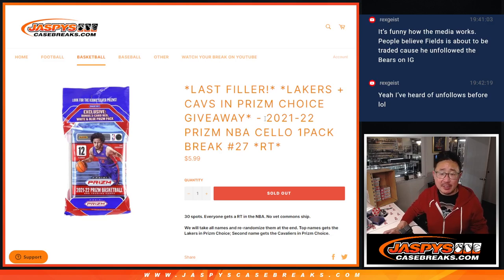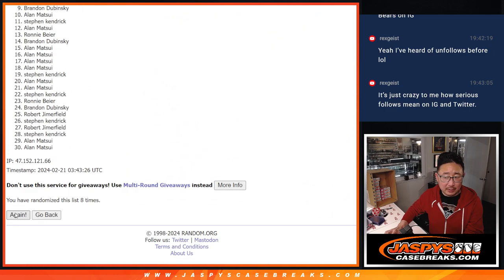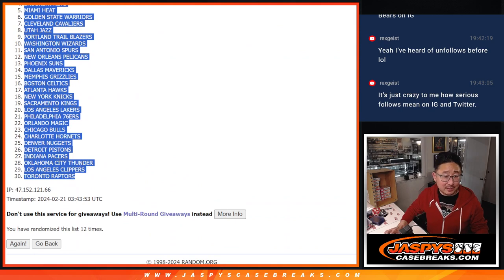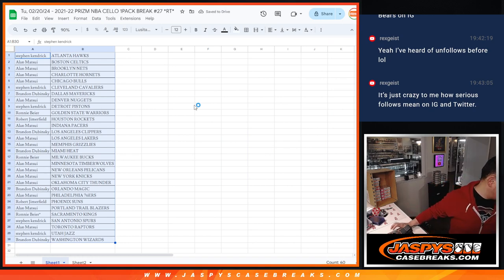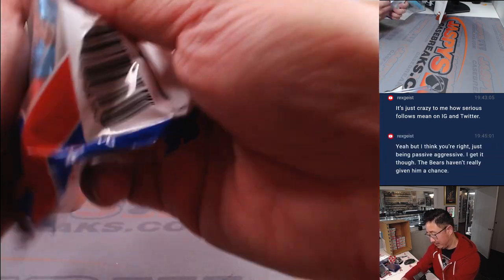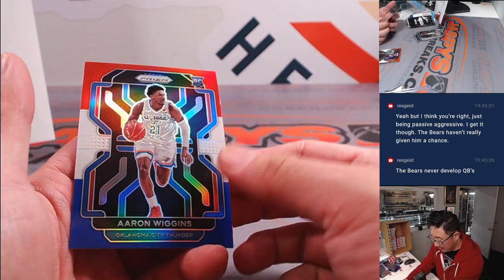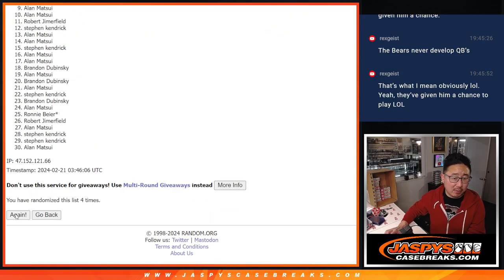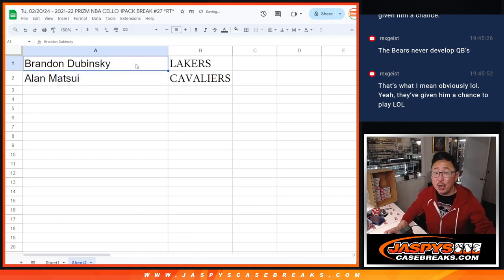Tu, 02/20/24 - 2021-22 PRIZM NBA CELLO 1PACK BREAK #27 *RT*